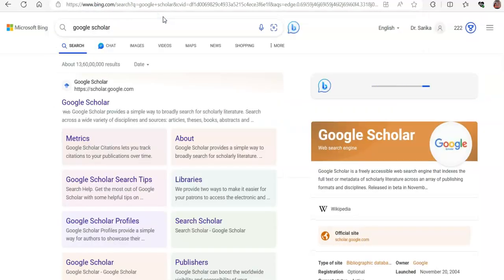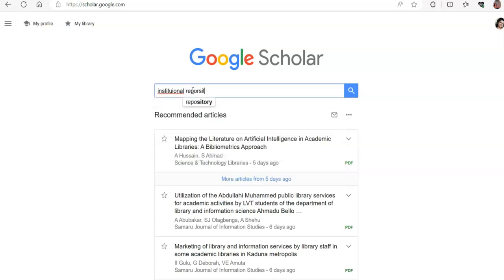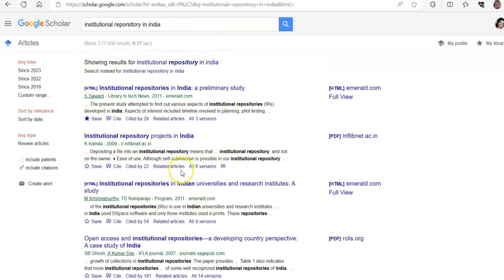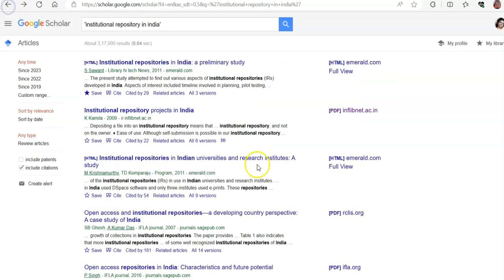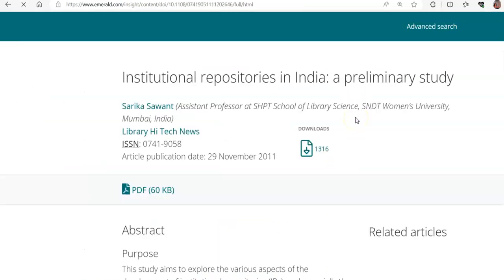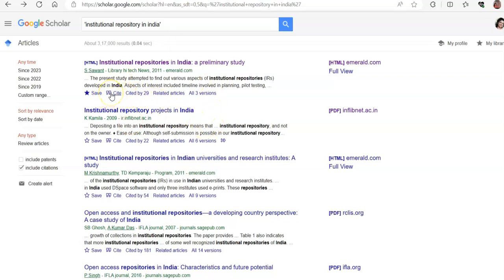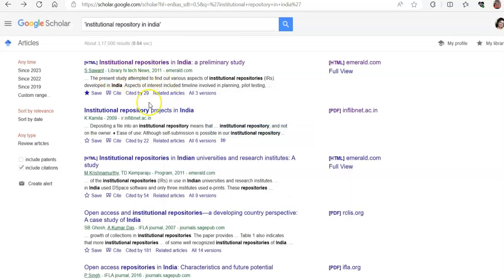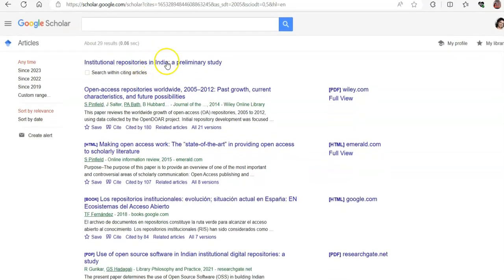Google Scholar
Google Scholar BMK Knowledge Resource Centre - SNDTWU